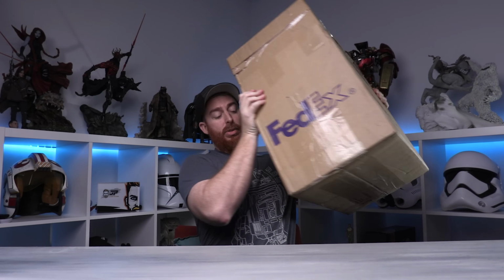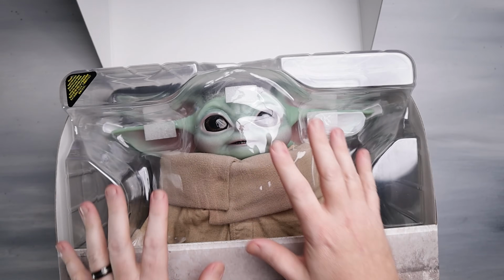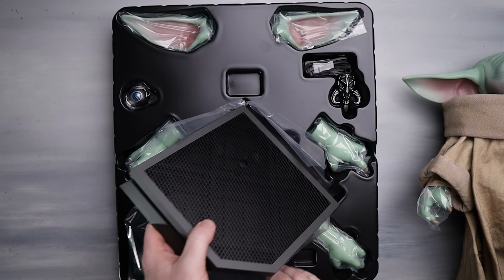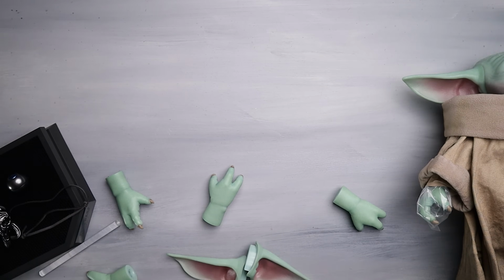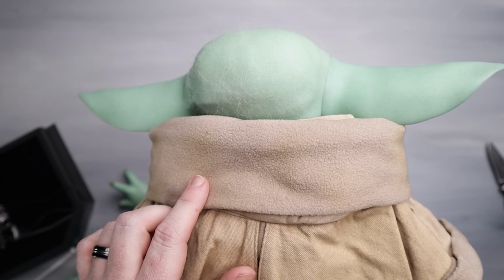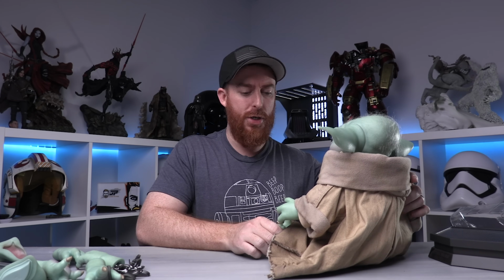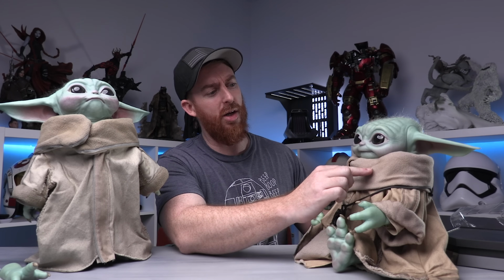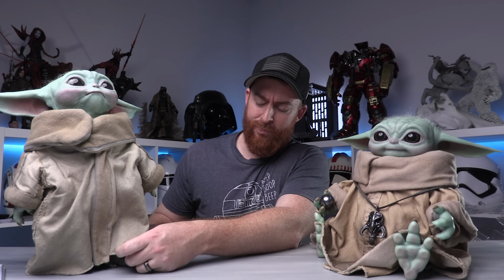Hot Toys Life Sized Child Unboxing & Comparison | Hot Toys vs Sideshow